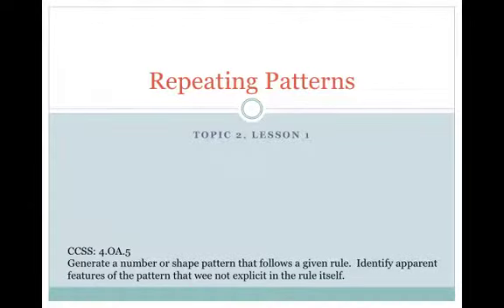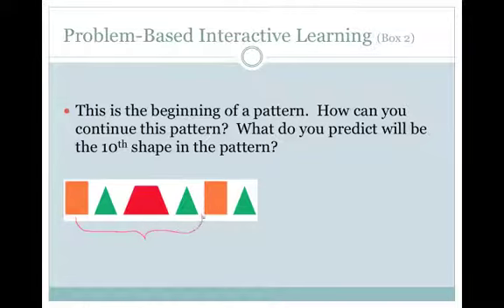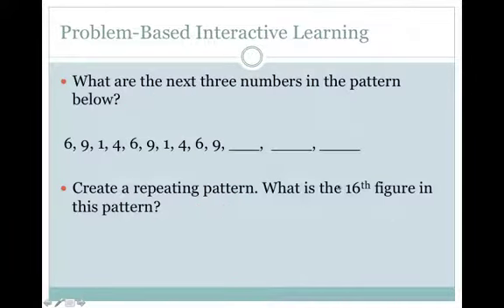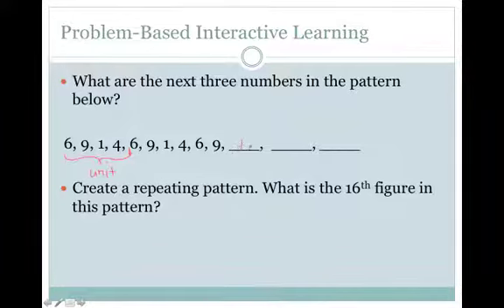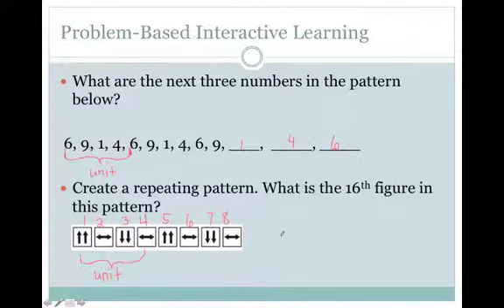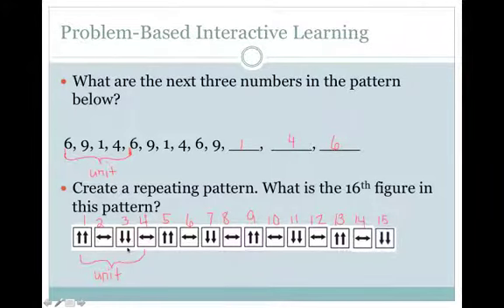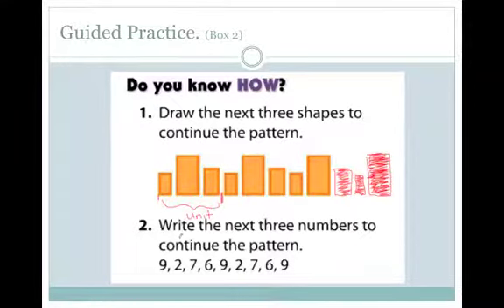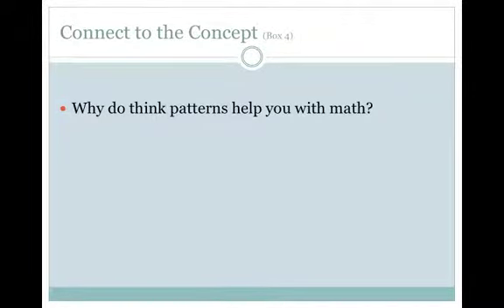Repeating Patterns Topic 2.1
Envision Gr. 4
4. OA.5
Lesson 2.1